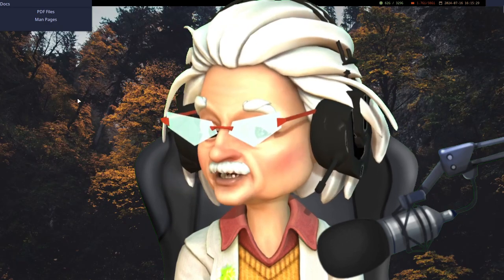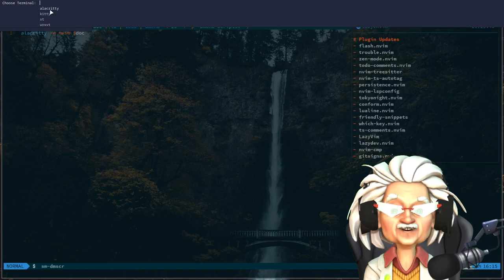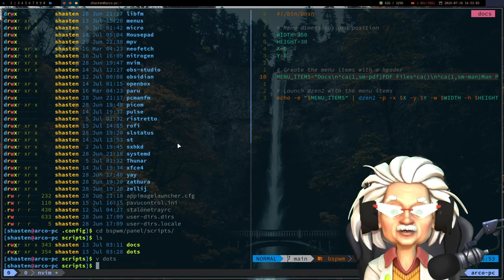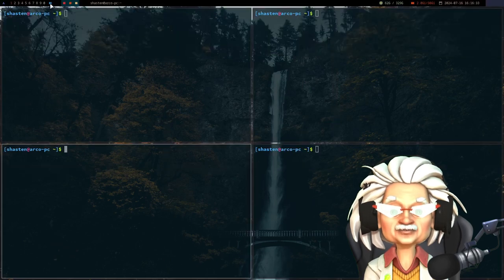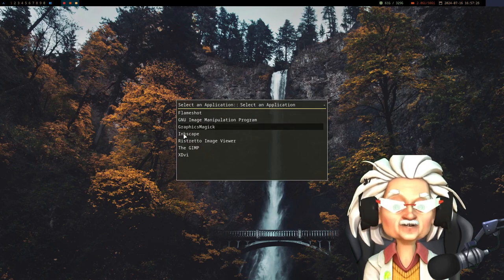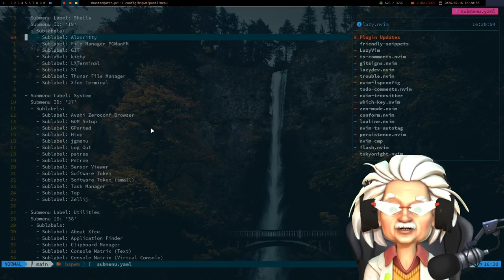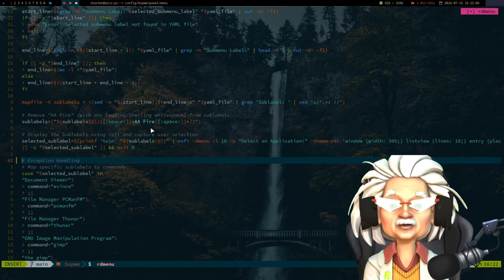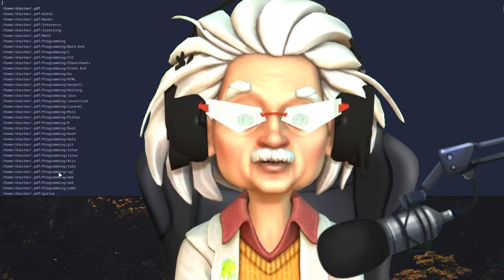My Archlinux Bspwm Rice with Dzen2 Panel Bar and Menu and More🖥️🔧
Whether you're a seasoned Linux user or a curious newbie, this video is packed with insights and tips that can transform your desktop experience. I'll give you some big brained ideas, providing practical examples. By the end, you'll be ready to create a personalized, efficient, and visually appealing Linux setup with a little luck if you are a big brained person.

🔧 Tools & Scripts:
bspwm: A tiling window manager for power users.
xdo: interacts with windows in a graphical environment
sxhkd: simple hot key daemon
dzen: A highly customizable status bar.
dmenu and rofi: create custom menus for different purposes
solarized osaka colorscheme
Custom Menu Scripts: Easy navigation and application launching.

Got questions or suggestions? Drop them in the comments below! Let's build a community of like-minded individuals passionate about Linux customization and open-source projects.

🚀 Get Ready to Revolutionize Your Desktop!

Chapters:
00:00 - Looking At BSPWM
00:35 - Why Make A Makeshift Menu For BSPWM?
01:26 - What Are Dzen Menus?
02:02 - Source Code for my Dzen Menus
02:29 - Configuring Dzen Menus and Panels
02:44 - Matching The Solarized Osaka Neovim Colorscheme
03:46 - rdmenu - My Makeshift Menu for BSPWM
05:49 - setting up everything to my sxhkd
05:56 - Thoughts on my makeshift menu
06:26 - Final Thoughts Of My BSPWM Configuration